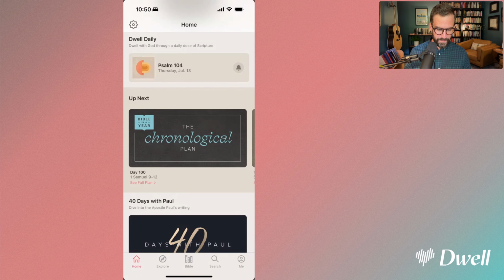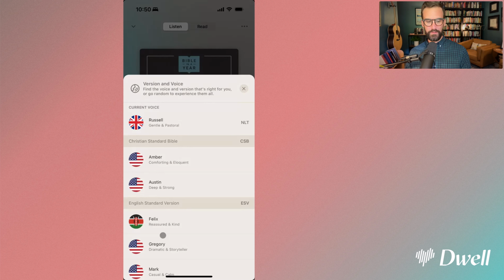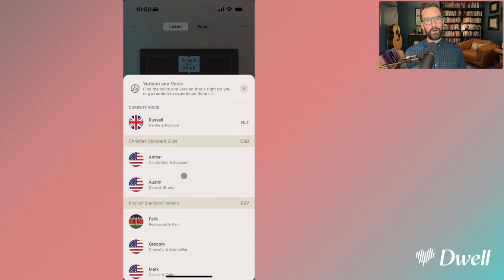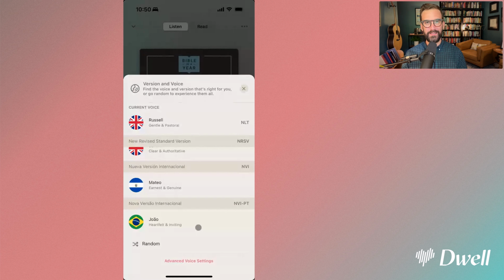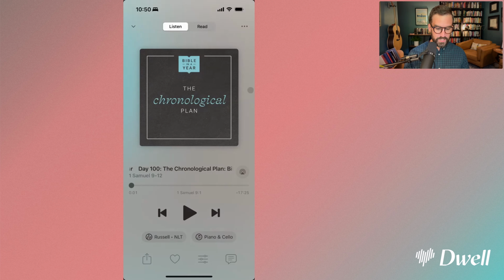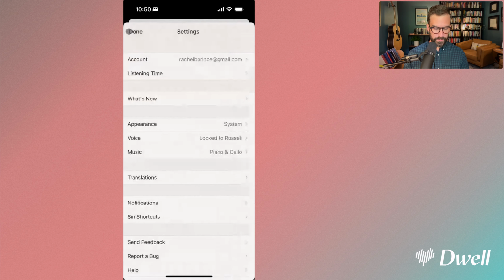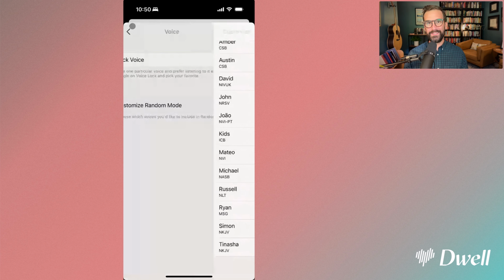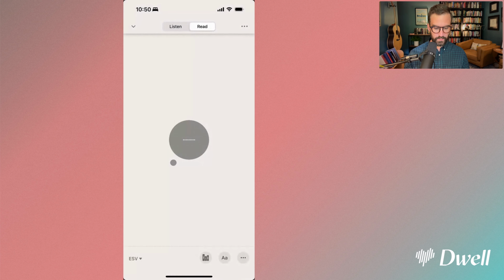How to Find Your Perfect Bible Version & Voice in the Dwell Bible App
Did you know that the Dwell Bible App offers 12 versions of the Bible and 20 unique voices? Learn how to find the perfect combination for you from Tripp, our friendly Head of Formation.

🎧😌 IMMERSE YOURSELF in God’s Word with the Dwell Bible App… Start your FREE 7-DAY TRIAL

About Dwell Bible
Our mission at Dwell Bible is to help people reclaim the ancient practice of listening to Scripture.